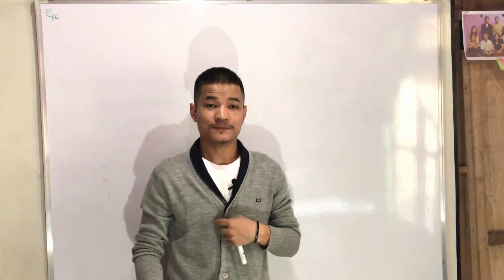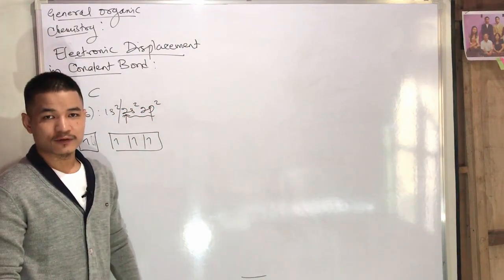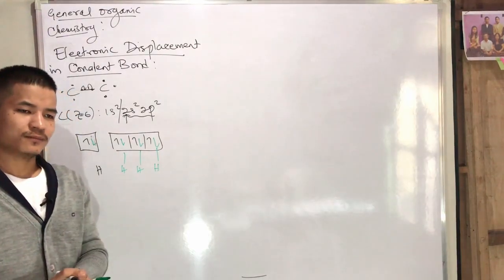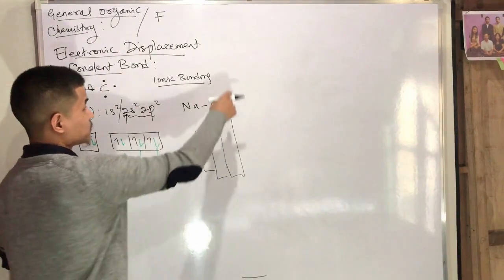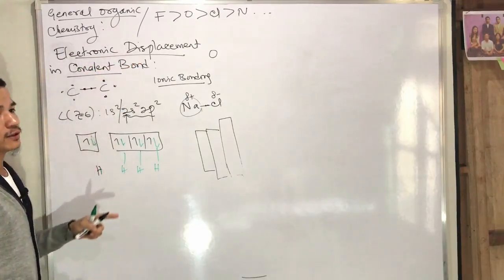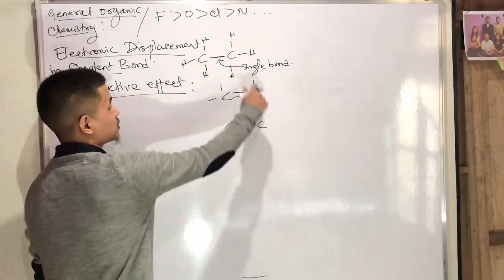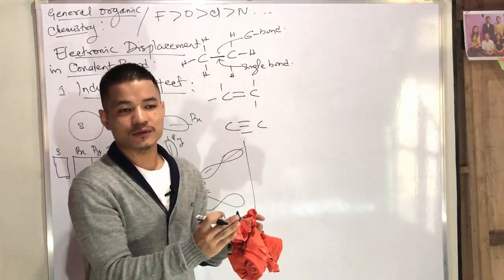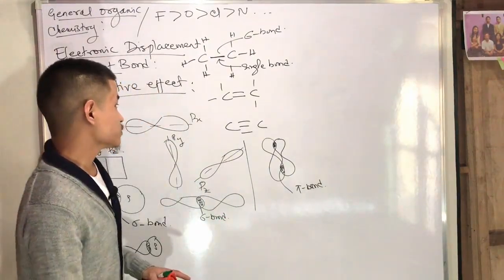General Organic chemistry ||Inductive effect||: IN MIZO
Zawhna a awm chuan comments lamah in zawh theih ani e.

remchangah lecture Pdf hi rawn upload tum ani e.